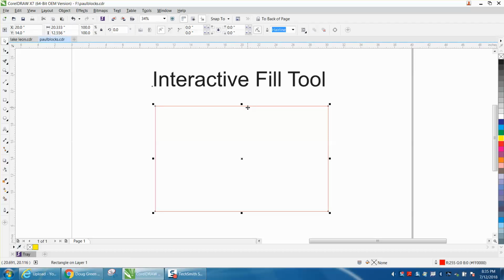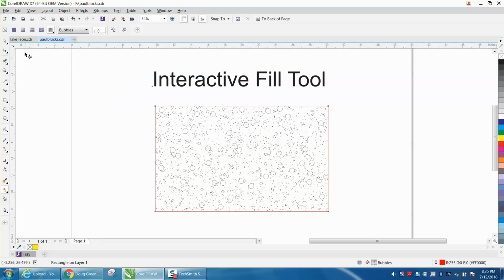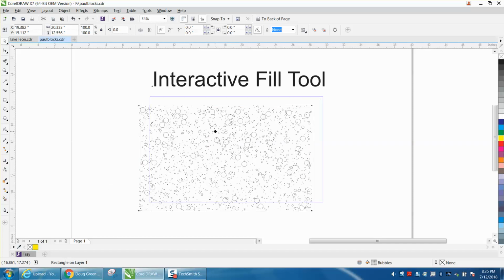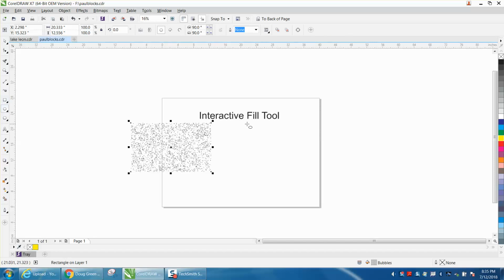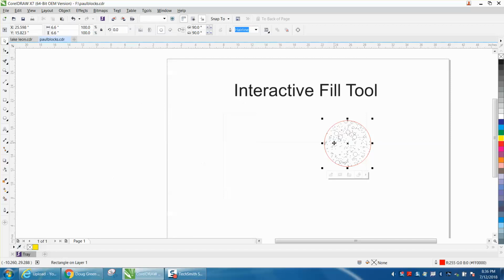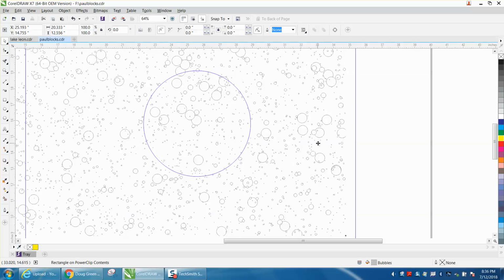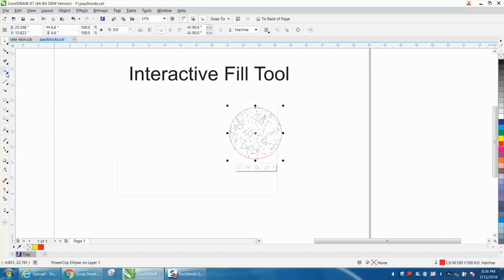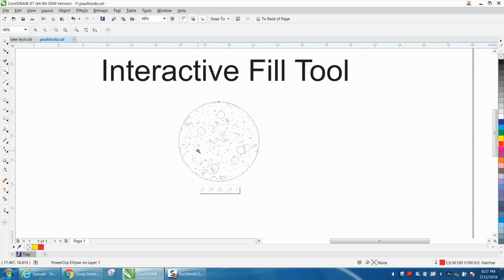Corel Draw Tips & Tricks Interactive Fill Tool Nudge it around